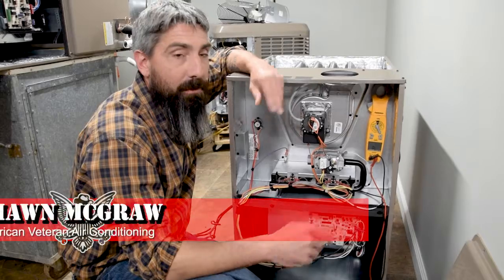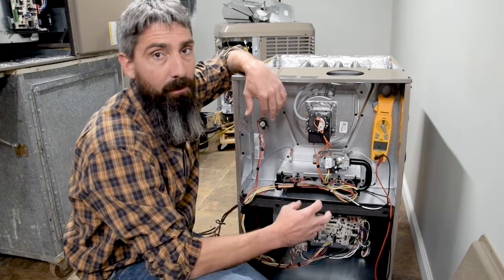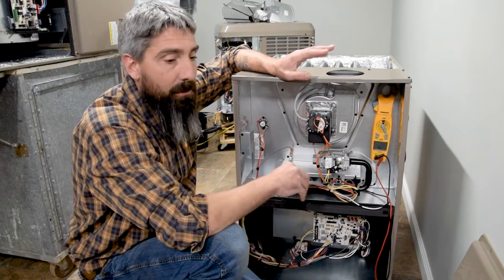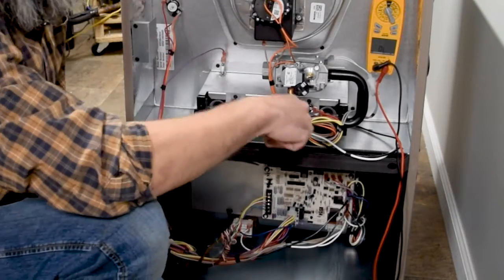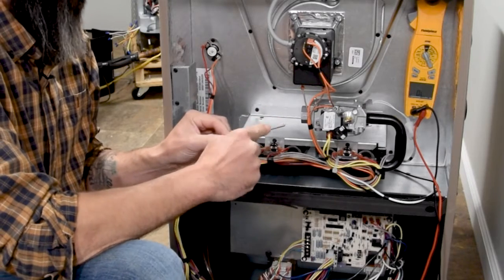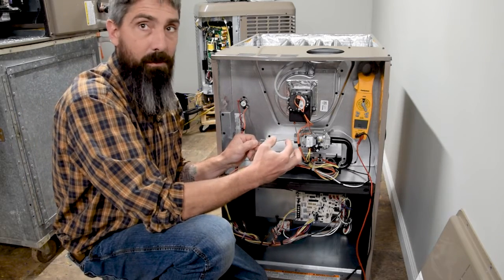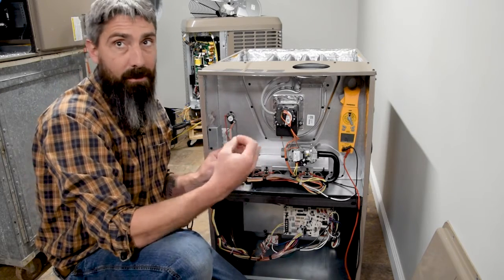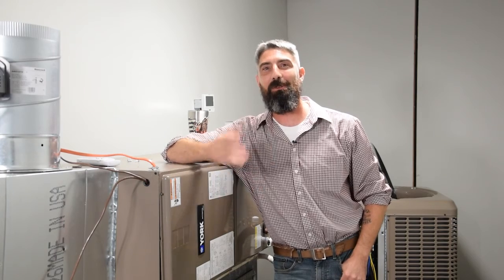What is Flame Rectification and How Does a Flame Sensor Work? (Part 1)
Flame rectification is an electrical process that causes a low level DC current to be sent from the flame rod through the flame, and back to ground. The ignition controller is programed to look for this DC current and make a “green light or red light” decision based on the strength of this current.

Some of the strengths of this system are a fast response (within microseconds) and it is impossible to bypass or prevent.  One of the weaknesses is that the amount of flame current is very low and can be diminished fairly easily.

These working components can become dirty or corroded over time. Once the electrical path is interrupted, the flame current can be diminished even though the flame has been successfully established and everything is operating correctly.